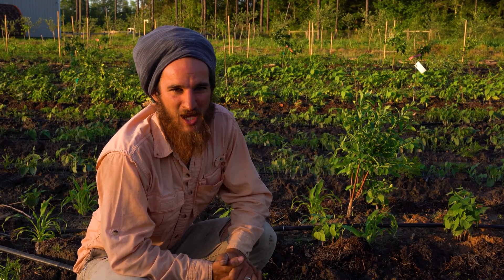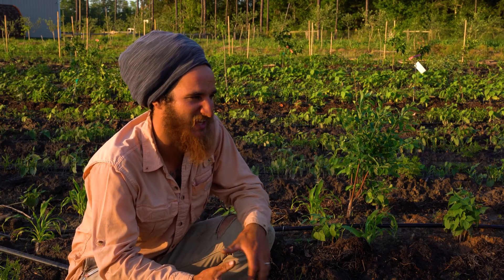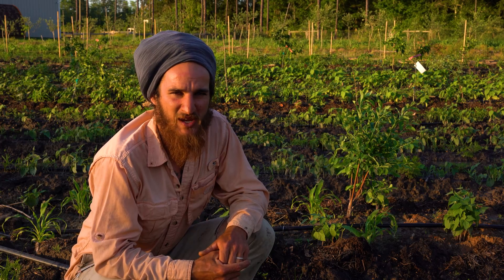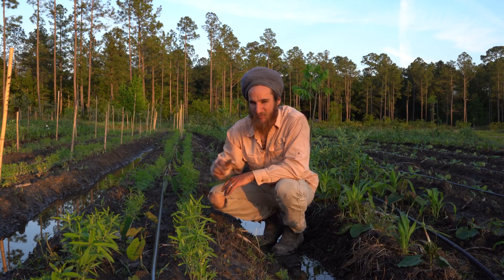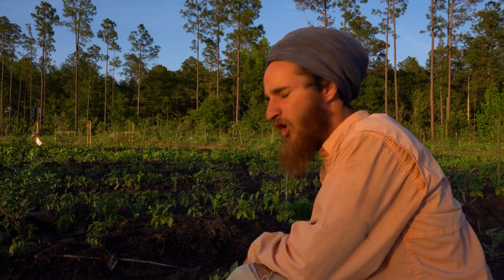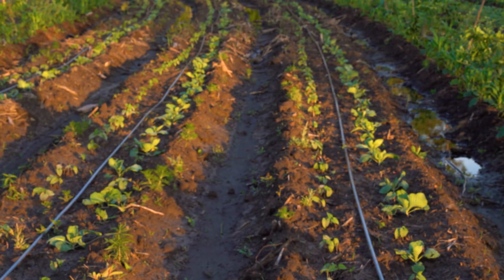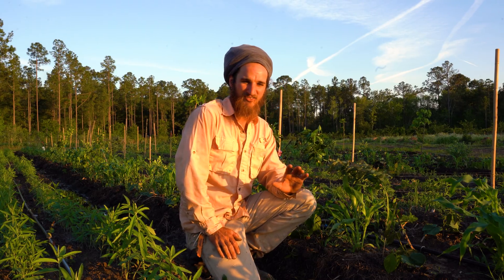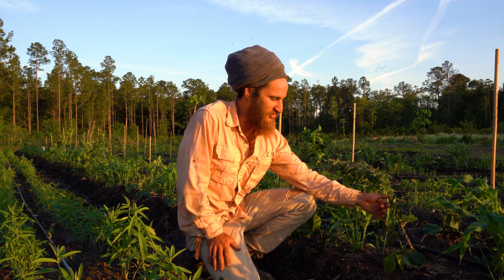15 Species in Each Row! Tour Our Experimental Syntropic Planting | Johnny Appleseed Organic Village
Join Joshua Andersen at the Johnny Appleseed Organic Village as he tours our densest, most biodiverse planting to date. In less than an acre of garden space, we are growing 23 unique species, with as many as 15 coplanted in each tree row! Learn how each species complements and supports its neighbors, how we expect the planting to evolve as the season continues and what we intend to do with the biomass produced by the system.

Included in the planting: pecans, citrus trees, eucalyptus, bananas, yautia, blueberries, jackbean, corn, turmeric, ginger, provider bush beans, Sunn hemp, eddoe, eggplant, tomatoes, cabbage, pigeon pea, bittermelon, watermelon, parkinsonia and three varities of sesbania!

For more information on organic food, Climate Farming™ and sustainable living, visit johnnyappleseed.com and sign up for our FREE monthly newsletter, which contains exclusive content to help build your holistic lifestyle.